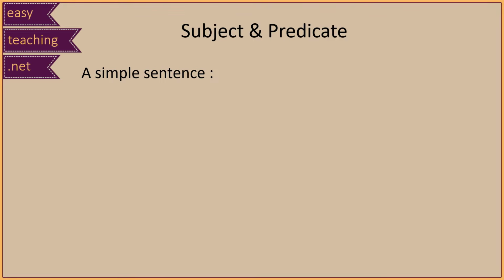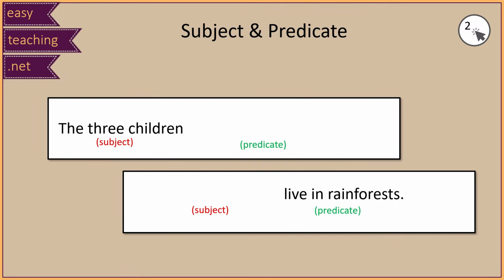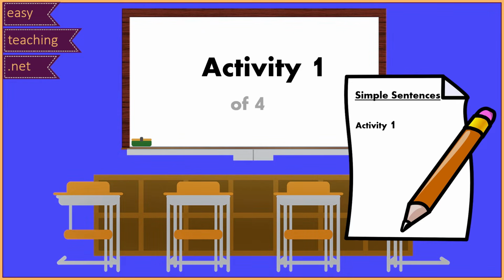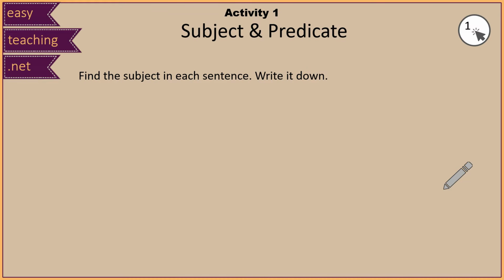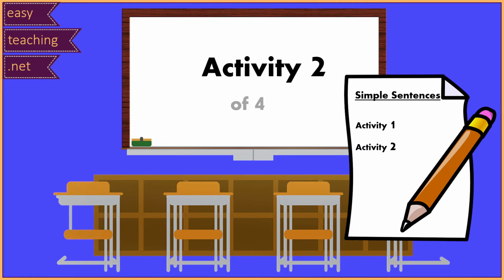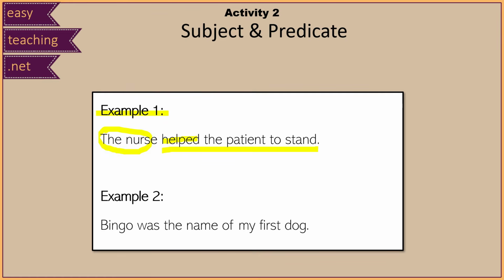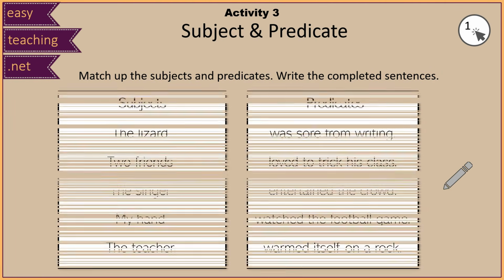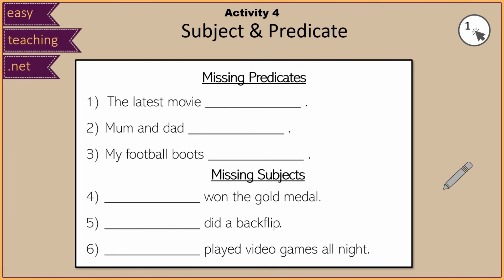Simple Sentences: Subject & Predicate | Video Lessons | EasyTeaching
A video lesson teaching students about subjects and predicates, independent clauses, and what makes a sentence. Includes a worksheet and activities. Download the lesson worksheet (see Link #1) before starting the lesson.

Lesson Links:
Access the following links as directed in the video lesson.